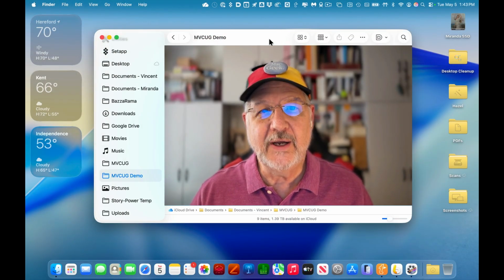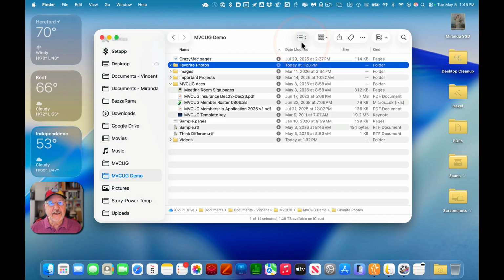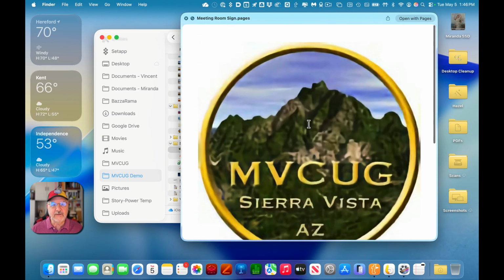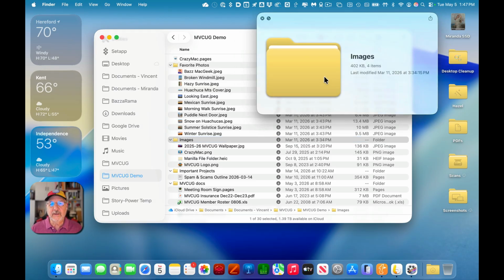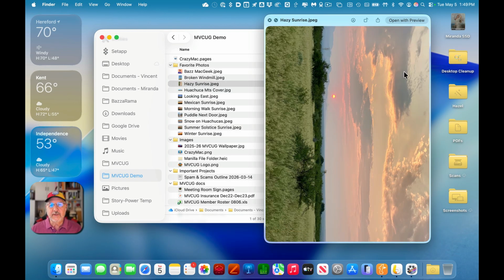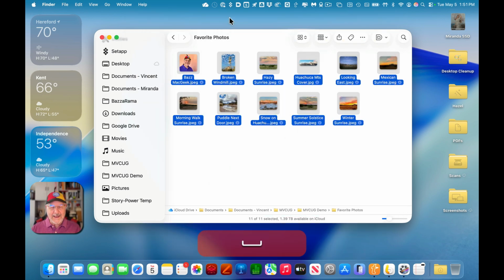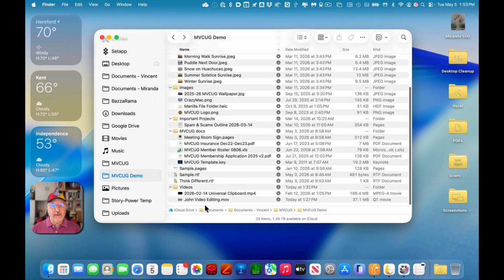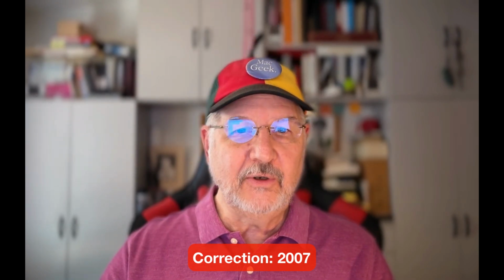A quick look at Quick Look in macOS 26 Tahoe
This is a macOS tip shared with the Mountian View Computer Users Group at their monthly meeting on May 9, 2026.